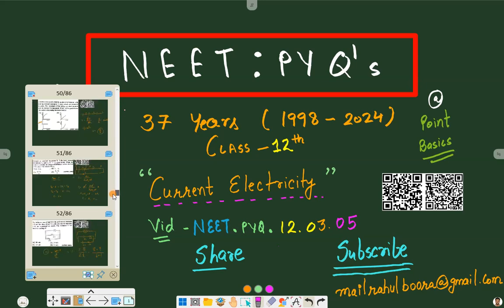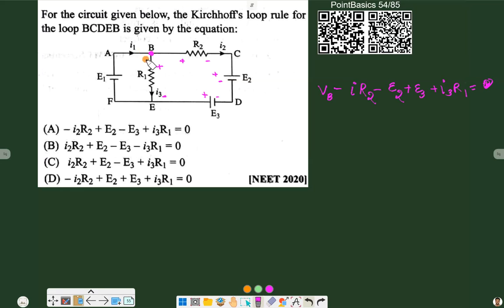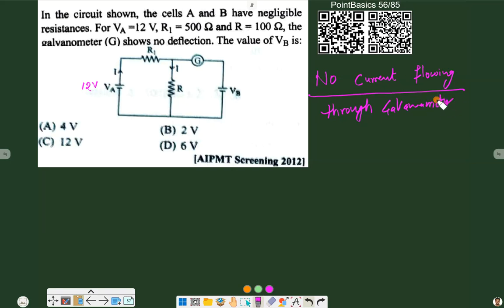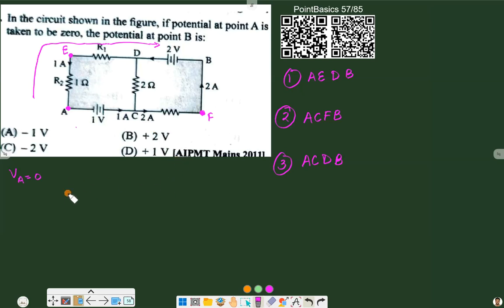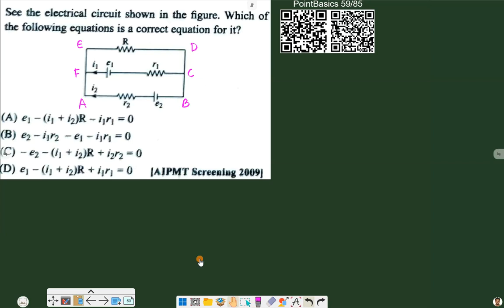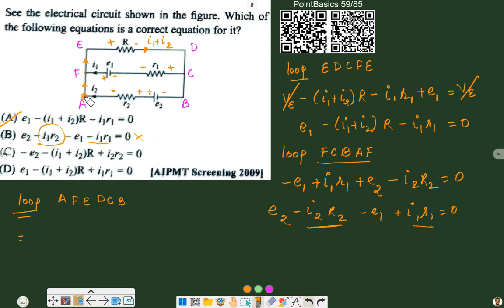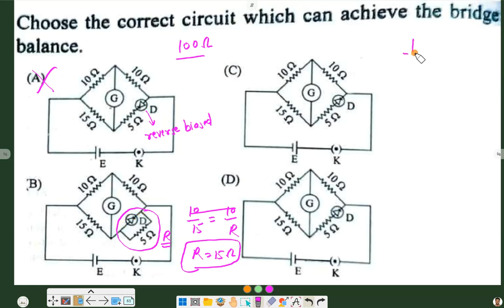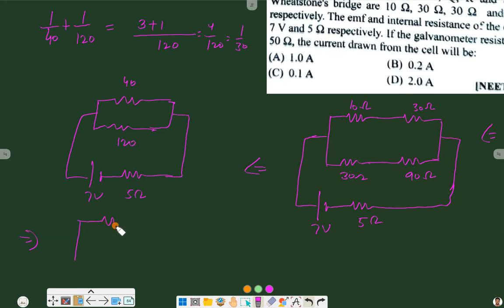NEET.PYQ's.12.03.05 CL 12 .Current Electricity . Part -05